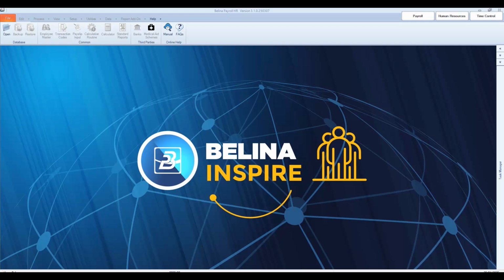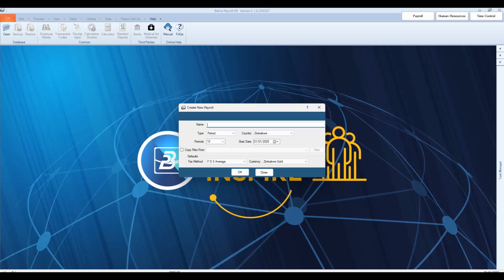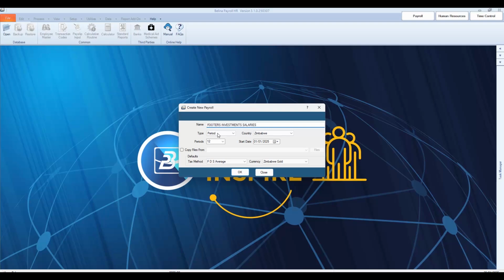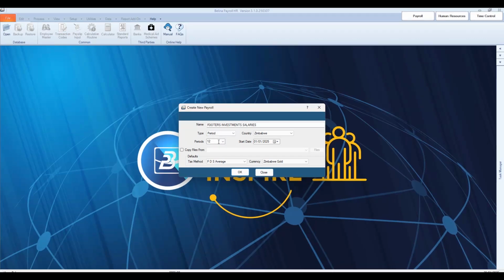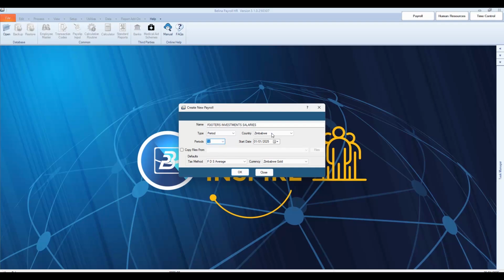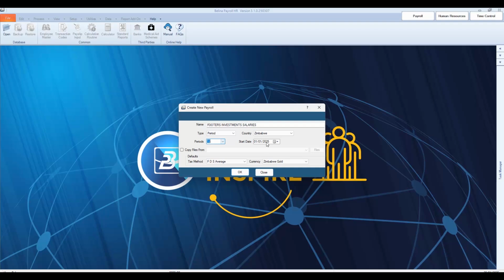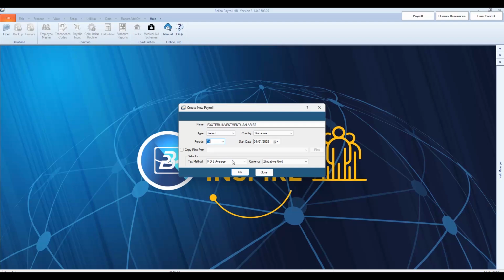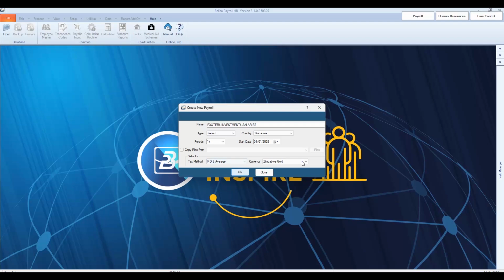Creating a new payroll - 1